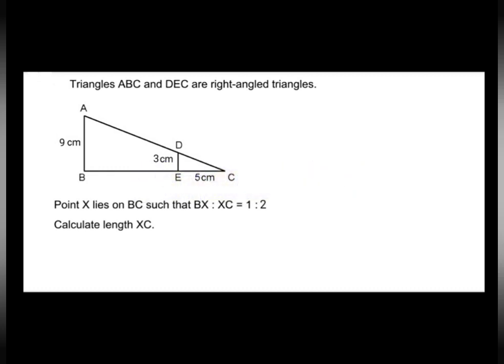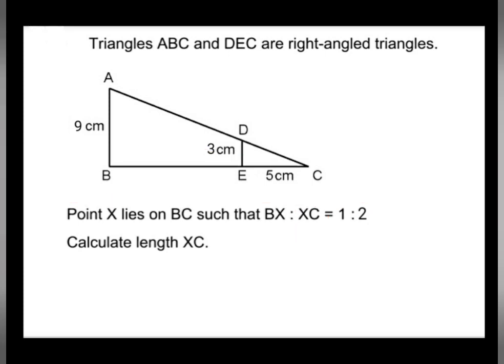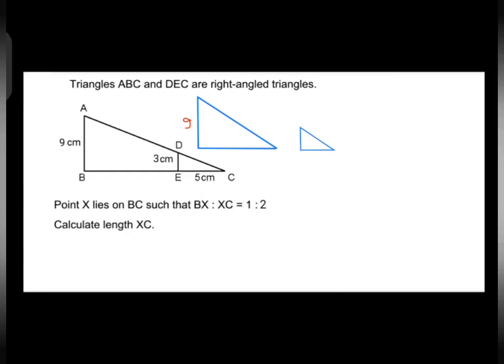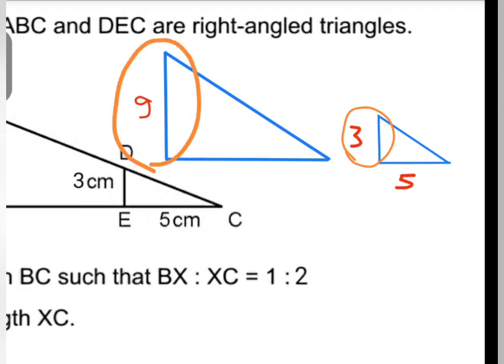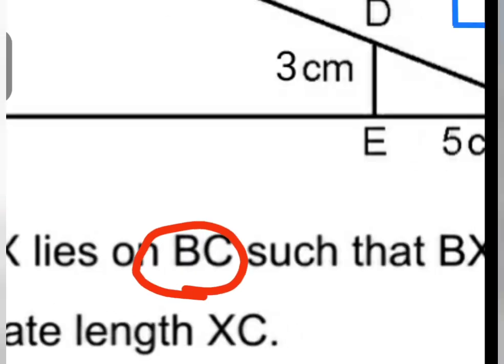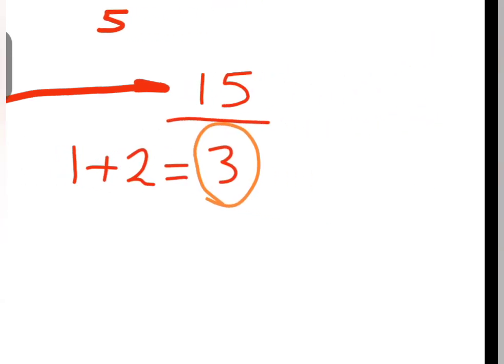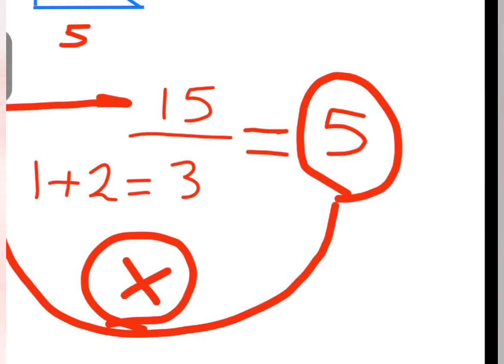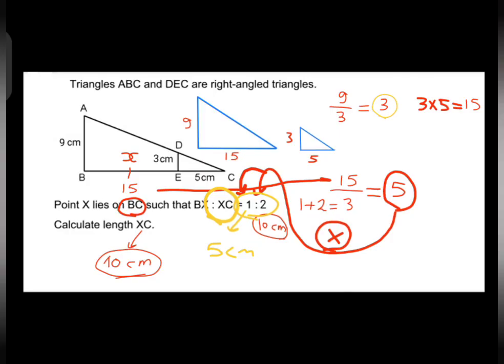9.5 Finding the length of lines using ratios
9.5 Finding the length of lines using ratios